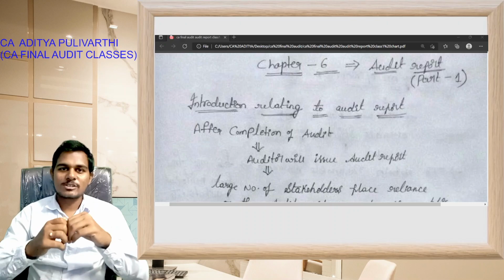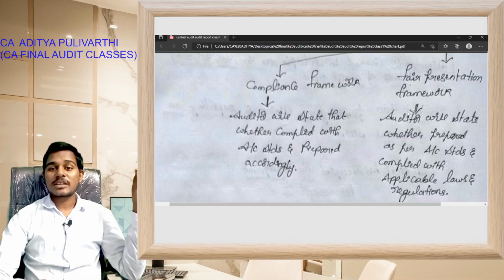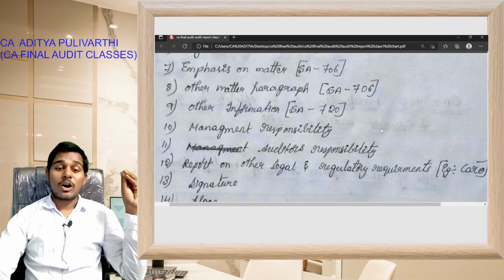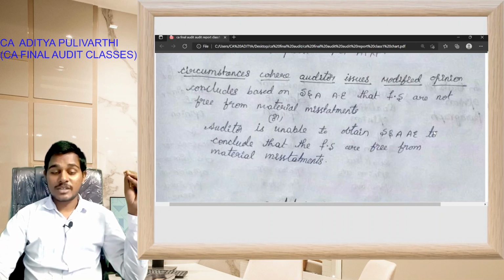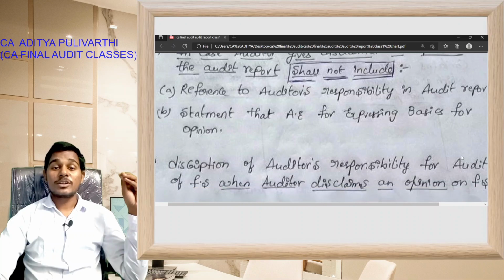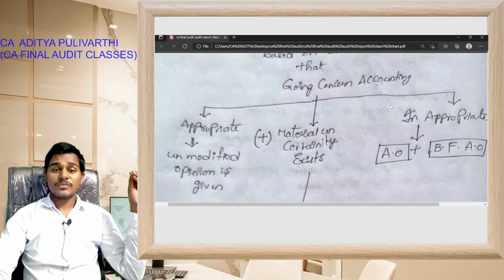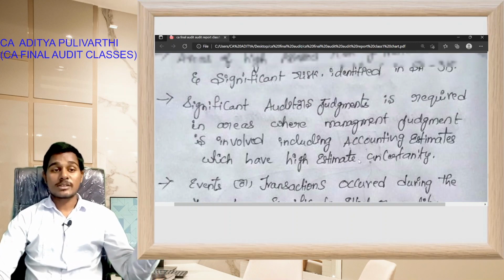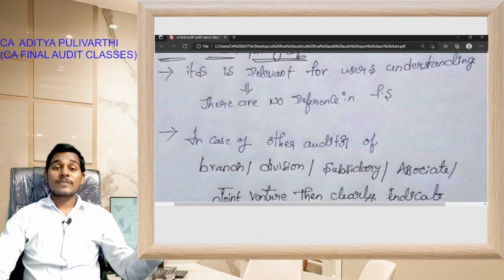ca final audit classes 1 SA 700, 701,705,706 AND CONTENTS OF AUDIT REPORTS